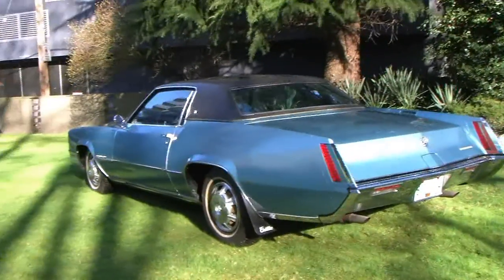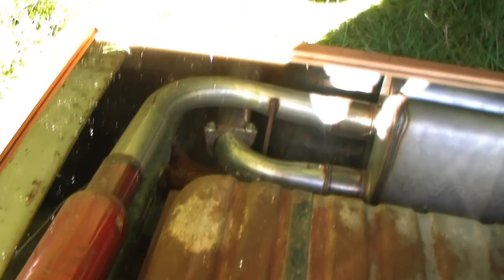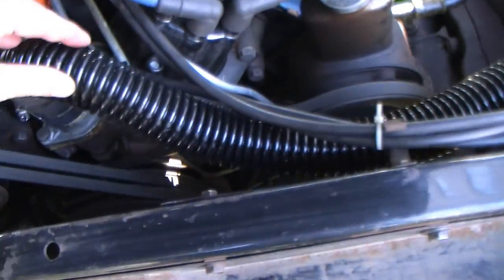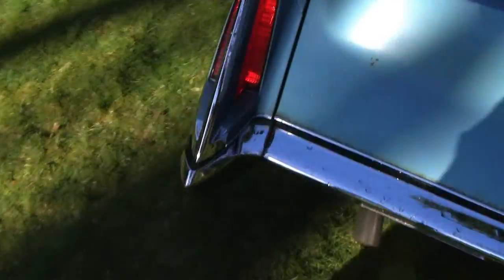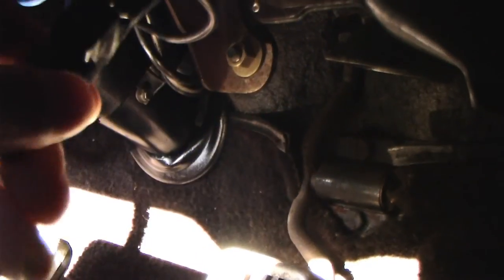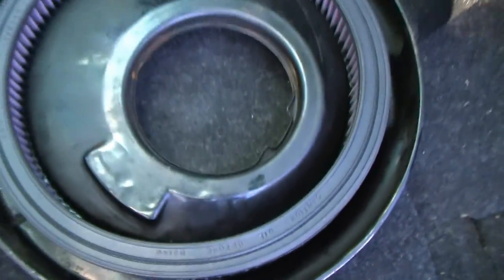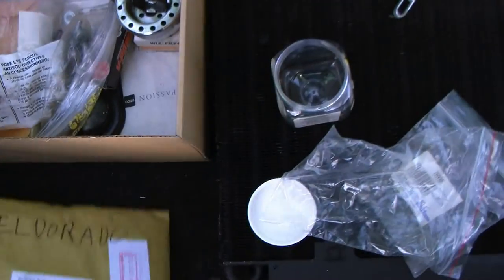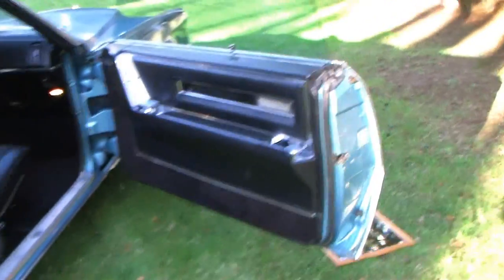BEAUTIFUL 1967 Cadillac Eldorado!!!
82,548 quite possibly original miles!!!